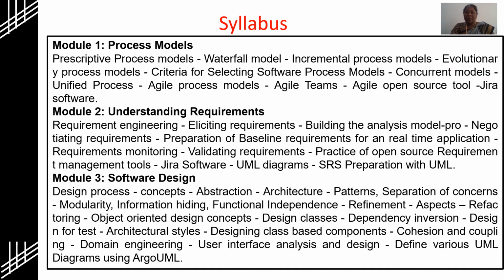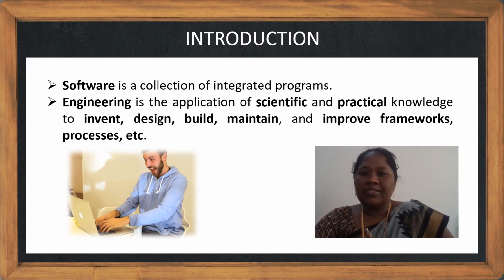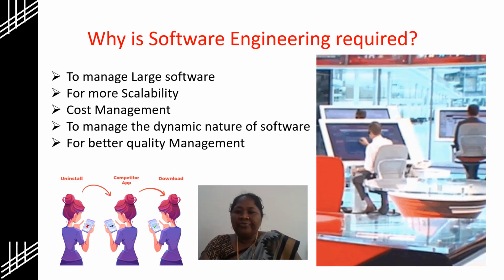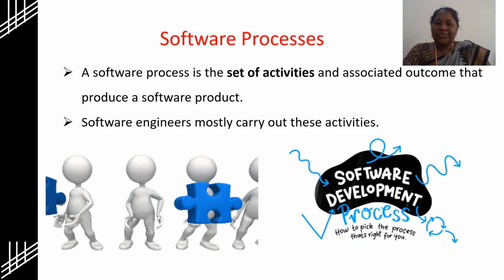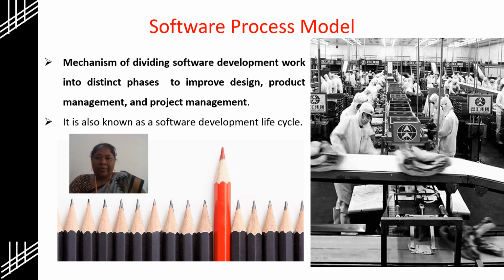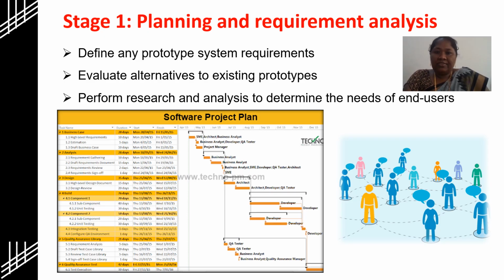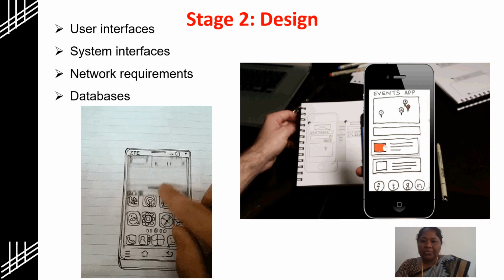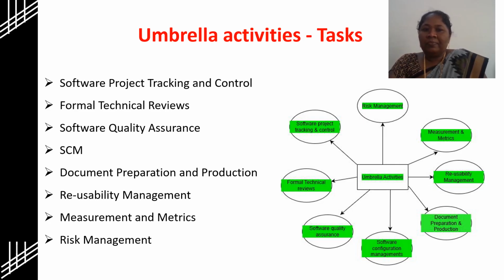Introduction to Software Engineering